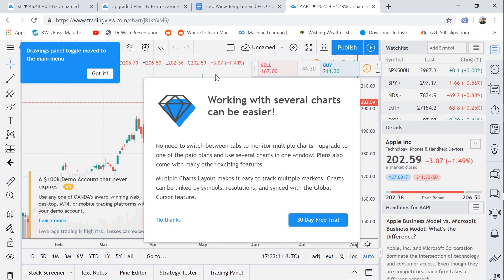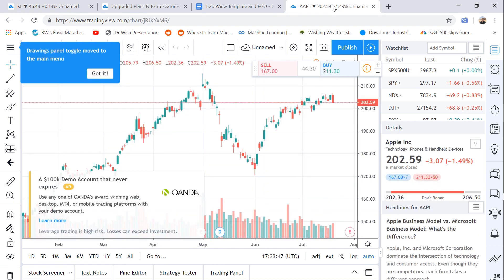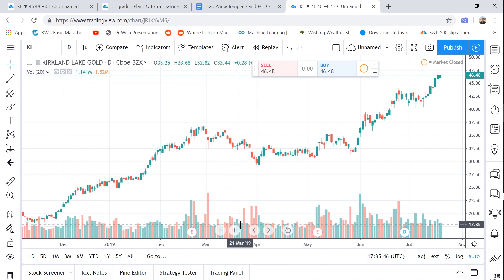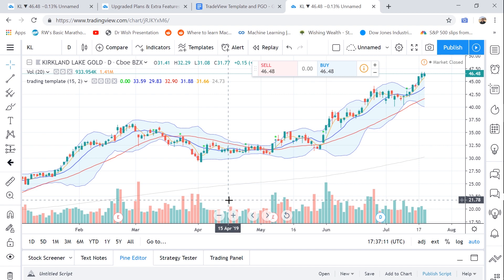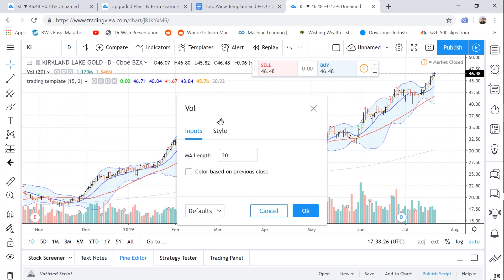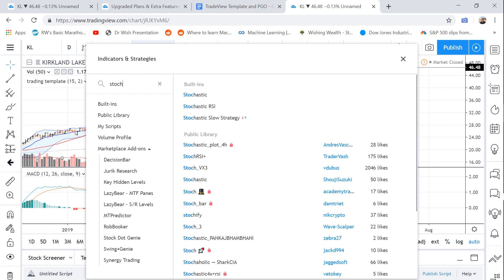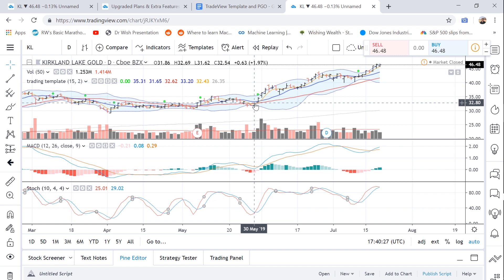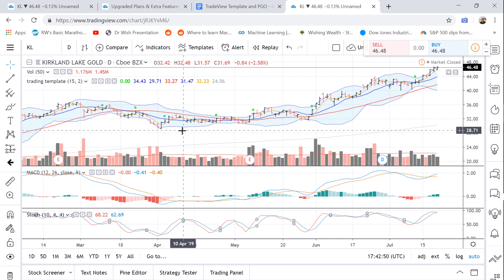How To Set Up Tradeview (Indicators Pinescripts+ More)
Introduction tutorial to the free Tradeview software. It is a very robust software especially for a free one and I will continue to post tutorials in the coming weeks. In this video I remake my trading template from TC2000.

Best
-Richard